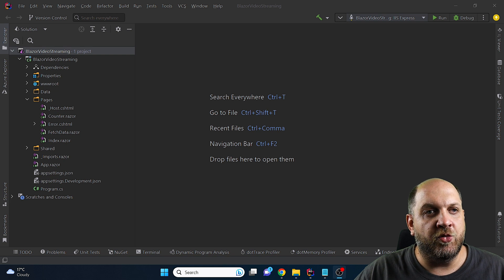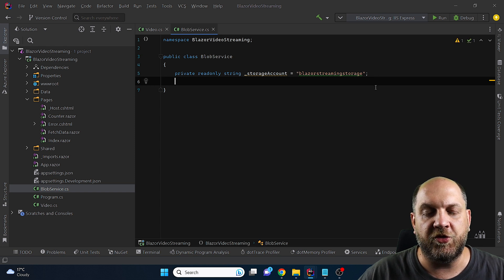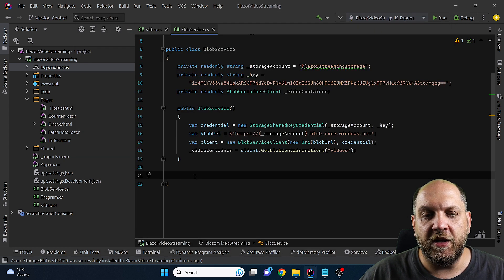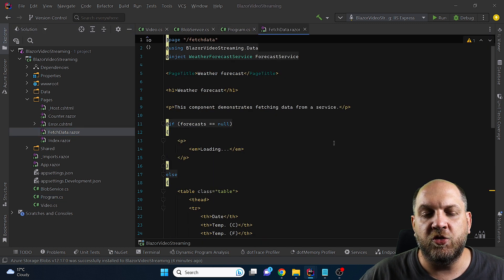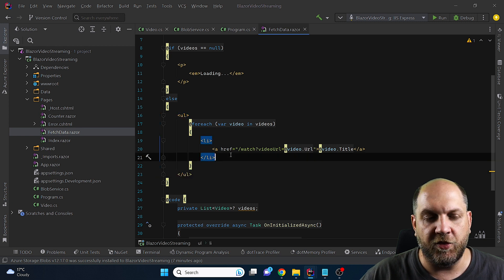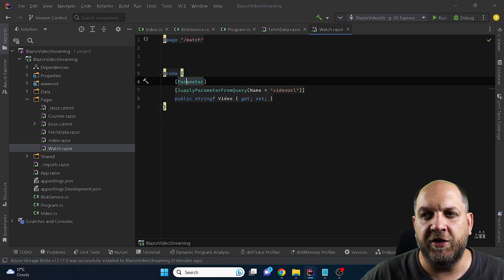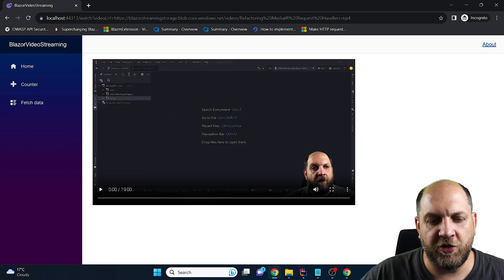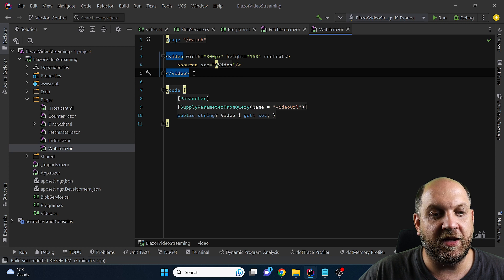Streaming Videos From Azure Blob Storage in Blazor Server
Playing videos in web browsers is nowadays a fairly common task. But how do we do this in Blazor Server? And what if our videos are in Azure Blob Storage? Well, I got you covered, because in this video I'll show you that streaming videos from Azure Blob Storage in Blazor Server is a piece of cake!

Content
1. Intro: 00:00
2. Creating a Blob service: 00:20
3. Listing available videos: 03:17
4. Implementing a video player: 05:08
5. Is it really streaming? 06:14